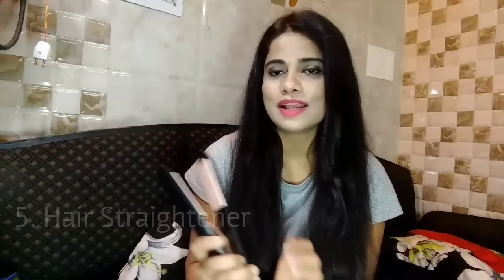✔️7 Must-Have Affordable & Essential Beauty Equipments / Tools | Sana K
Hi guys, hope these to 7 Essential Equipments were helpful in some way...

Links to all the mentioned products in the video are linked below:

✔️Things shown in the Video:

*Philips Ceramic Curler:

*Philips Straightener:

*Vega Eyelash Curler:

*Philips Epilator:

*Colorbar Blending Brush:

*Vega Angled brush:

*Vega Tweezers:

*Nail Filer :

✔️I'm wearing:

*Gray polka dot top from Vishal Mega Mart

*Earrings: Forever21

*Necklace: none

*Lipstick : Miss Claire shade 20

*Watch by Fastrack

👉Filming Camera : Moto G4 Plus

👉Editor : Videoshop

Much love💛
Sana